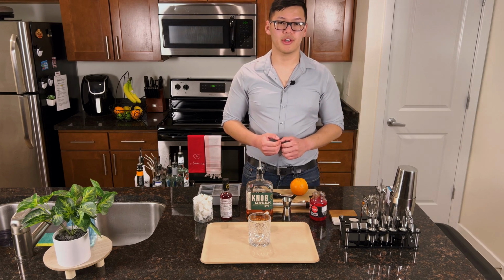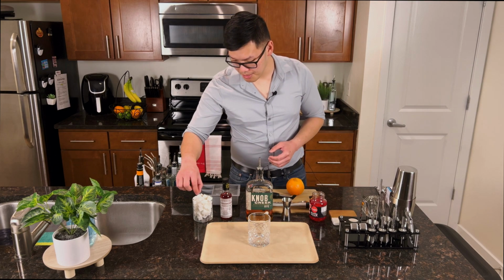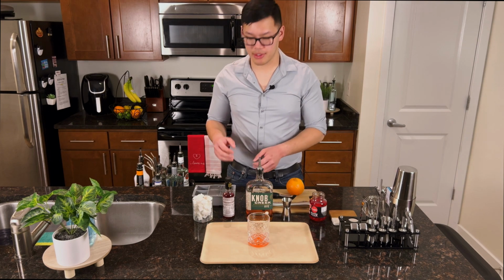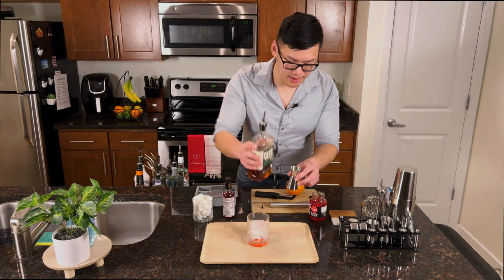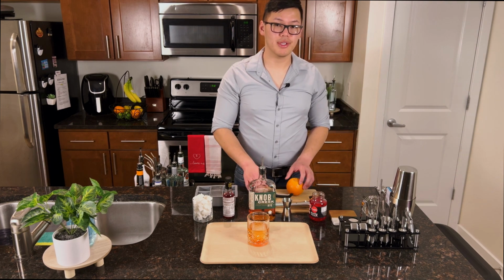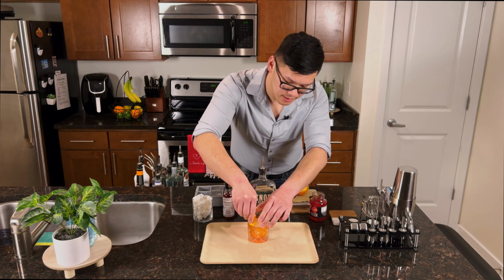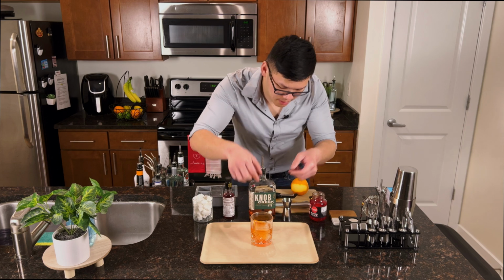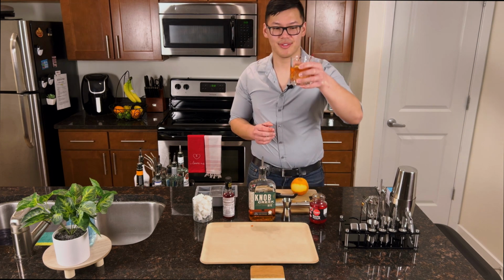The Gold Standard Of Cocktails: How To Make The Perfect Old Fashioned Cocktail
Hello! Welcome to my tutorial for the Old Fashioned Cocktail! This is a comprehensive guide on how to make this drink the proper way, step by step.

You will need:
2 oz Rye or Bourbon Whiskey
1 Sugar Cube (or 1 Barspoon of Simple Syrup)
Bitters
1 Orange
Cocktail Cherries